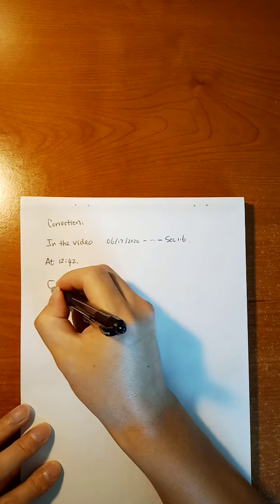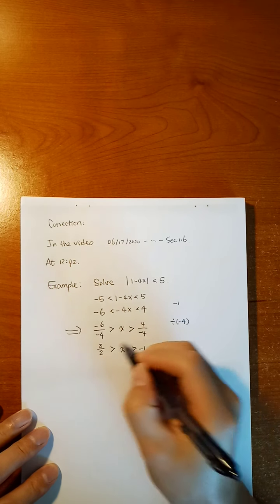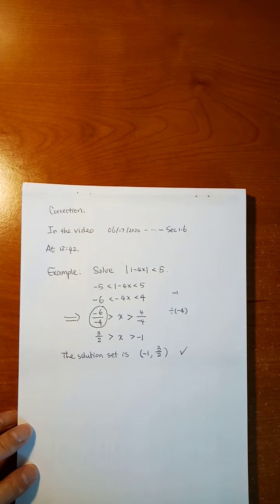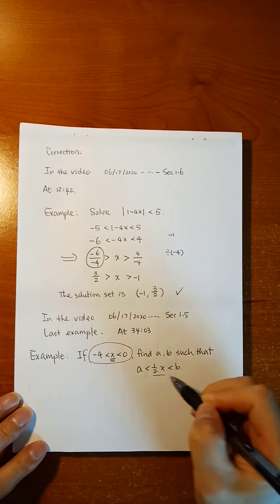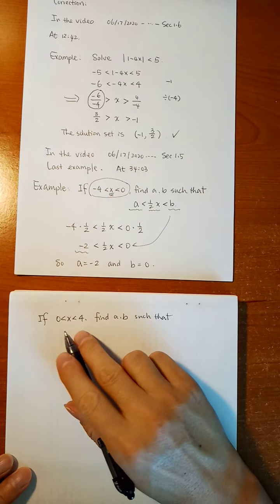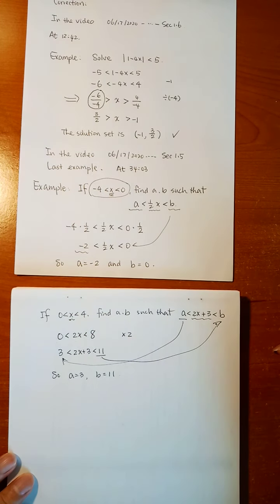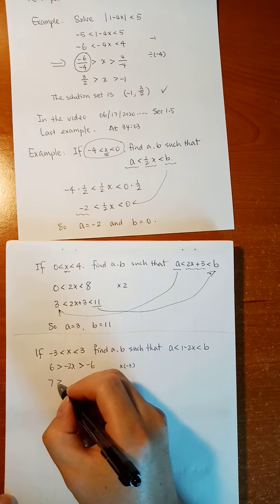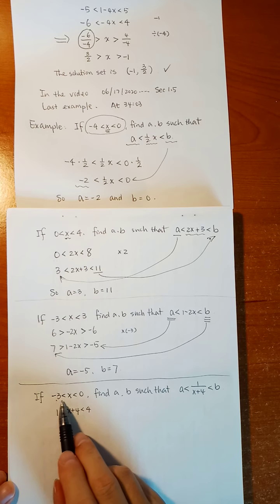06/17/2020 - MATE3018 - Correction in Sec 1.6 and Some Examples in Sec 1.5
The mistake was pointed out by Alondra Veloz Bonilla. Thank you. The last sentence missed was "The practice for this type of problem is on Page 128, 89-98."